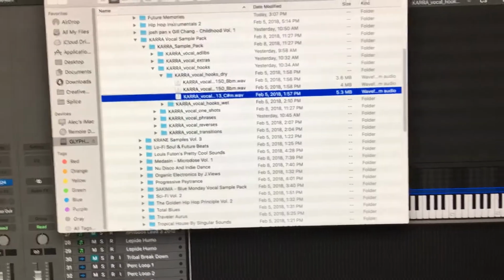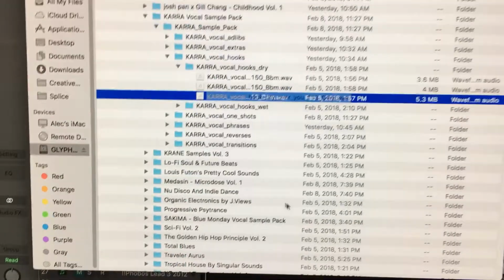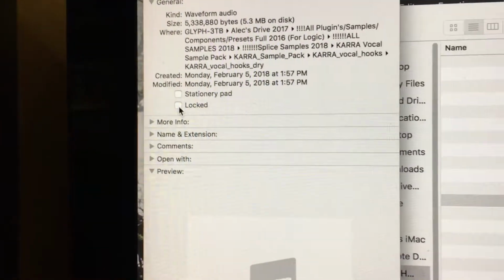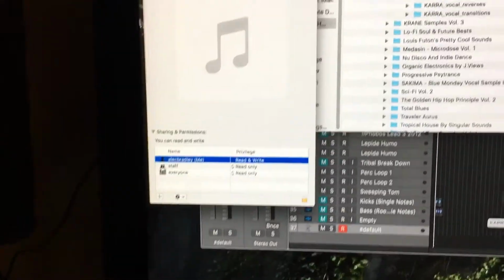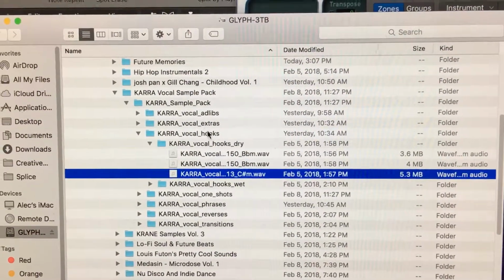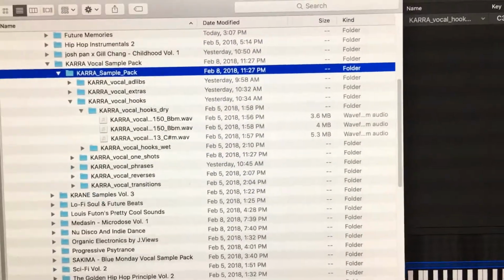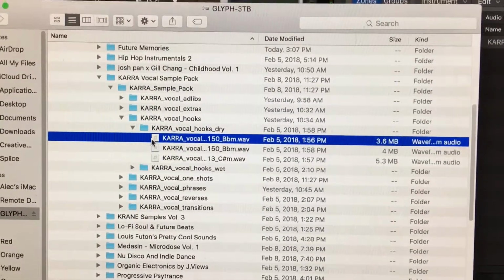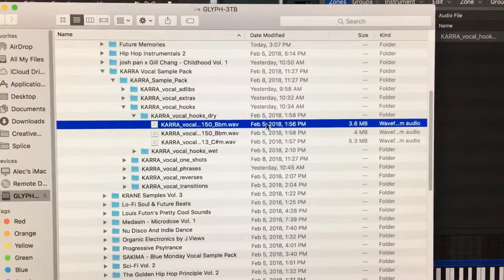Possible Solutions For Error Code 43 In Logic Pro & EXS24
Describing Possible Solutions For Error Code 43 When Importing Audio Samples Into Logic Pro & EXS24 Sampler.